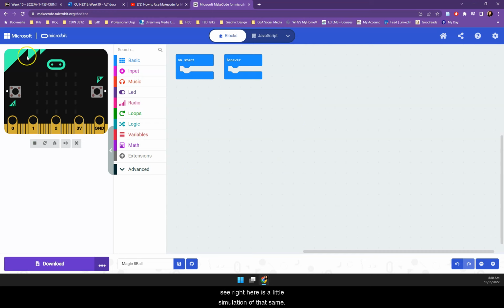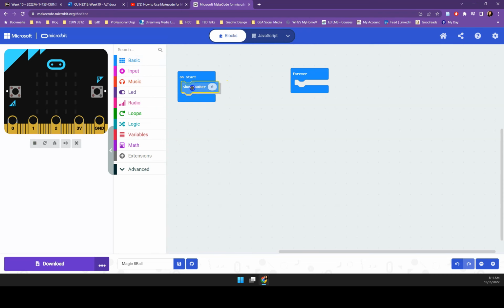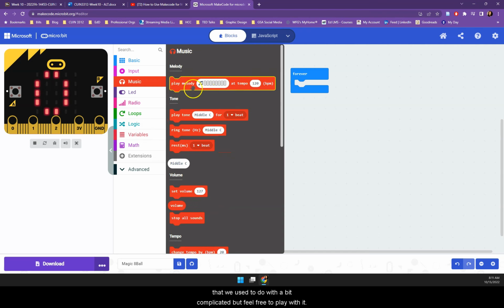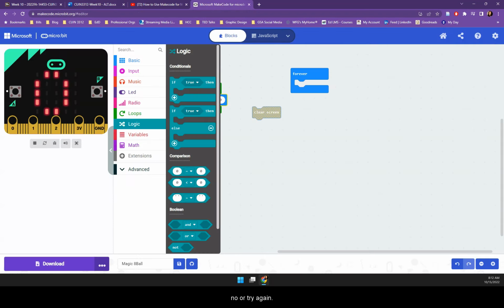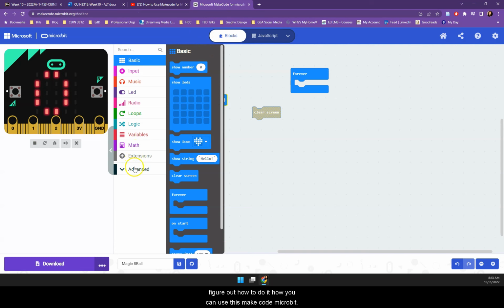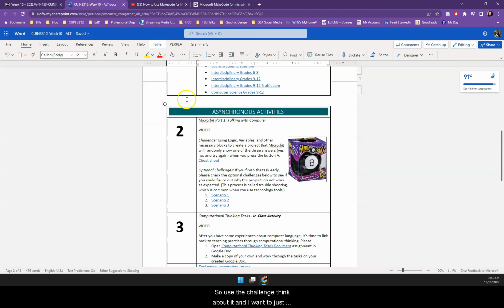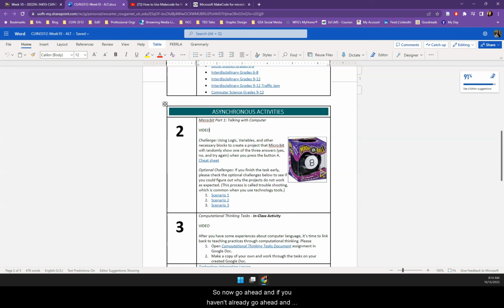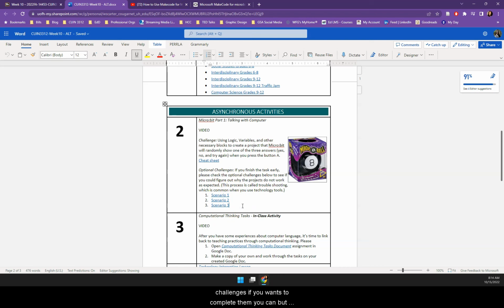CUIN 3312 Week 10 Microbit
Part 1 of instructions for Week 10 of CUIN 3312 Educational Technology, recorded for Fall 2022 semester